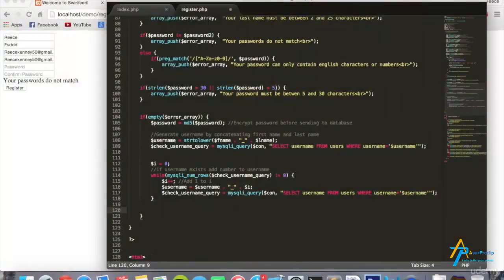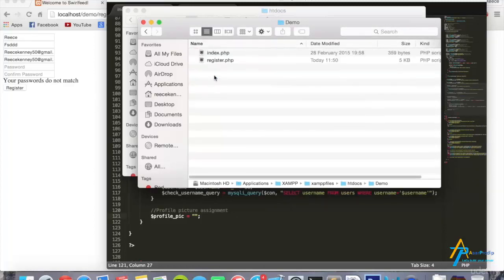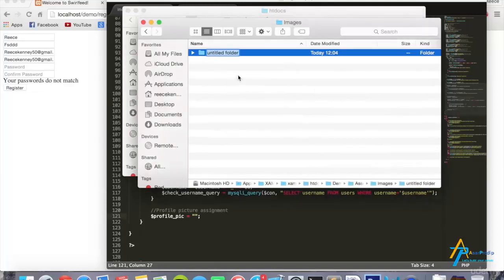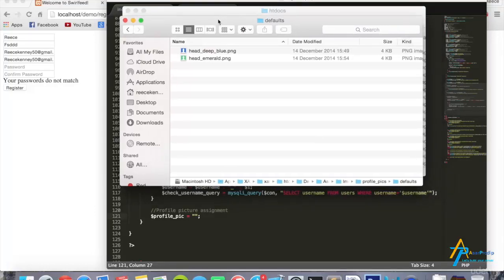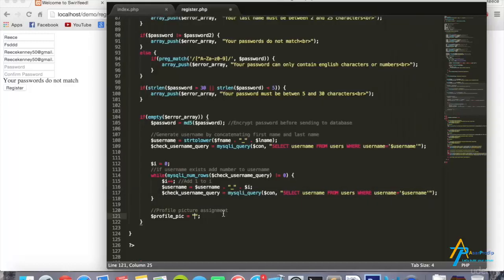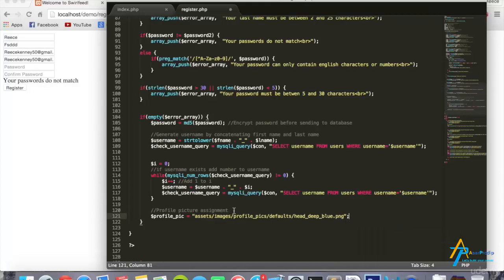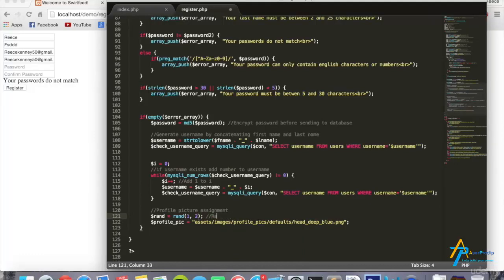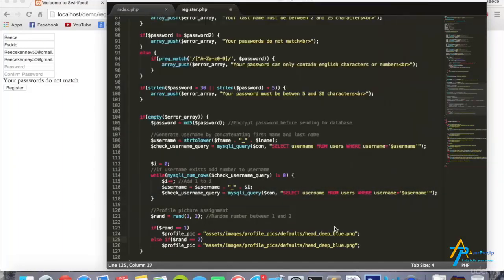Create a real social network like facebook Part 16